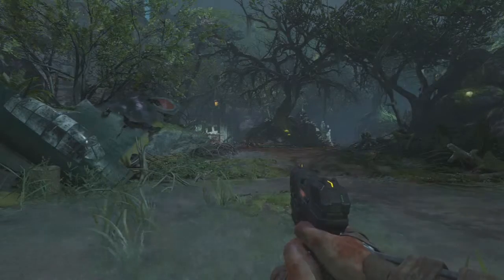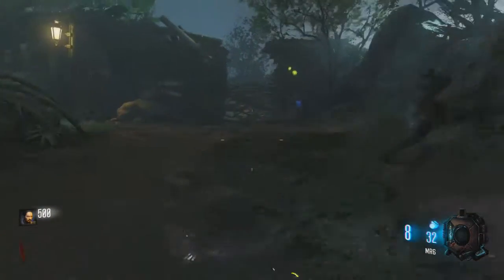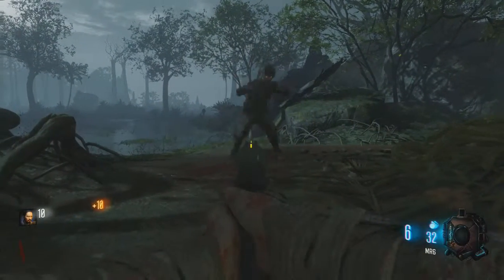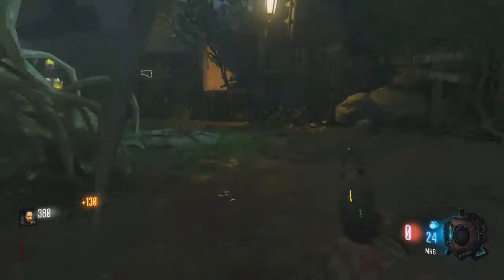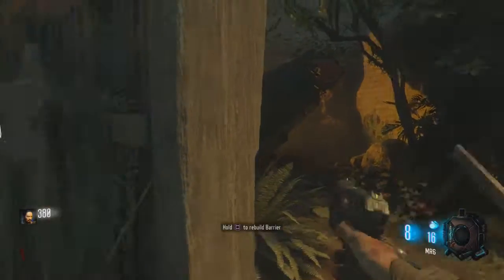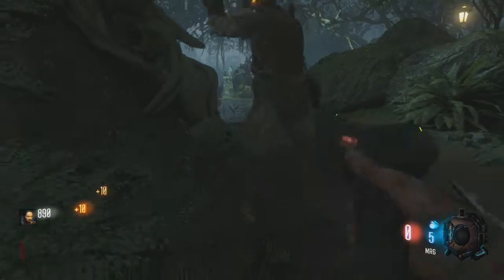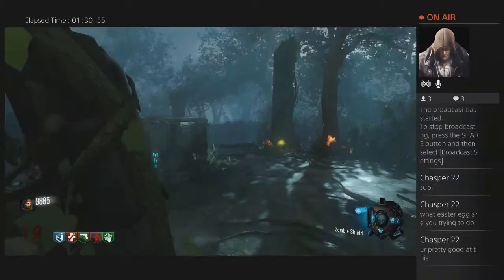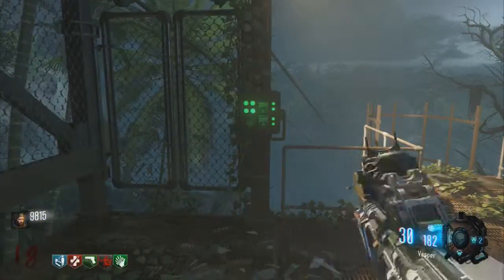Full Easter Egg Guide - Zetsubou No Shima - Seeds of Doubt Achievement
For Every single video you need to know about on Zetsubou No Shima the full Playlist is here:

I hope this guide helped you in some way :)
ANything you want to know just ask in le comments :)

If you feel as though you want to leave a sub or a like then thats much appreciano :)